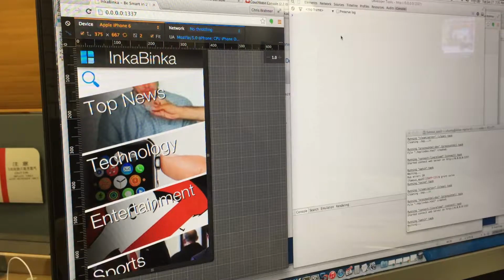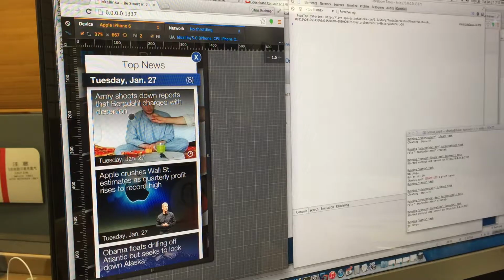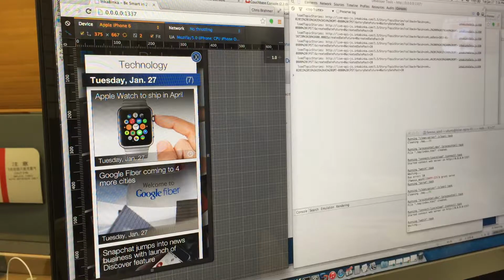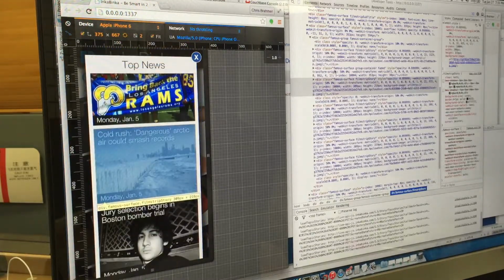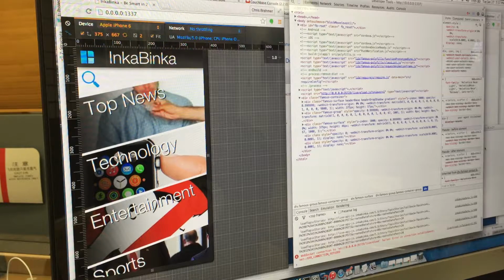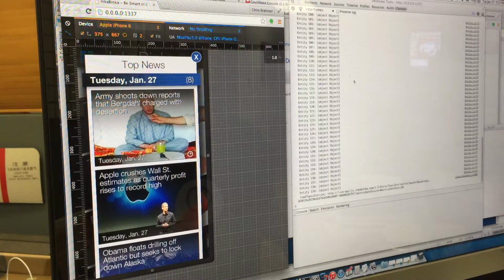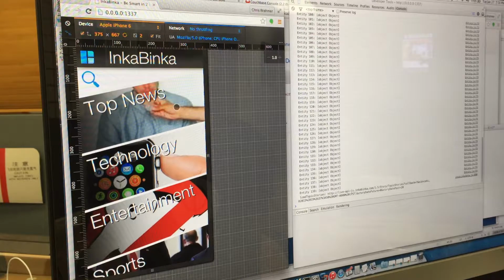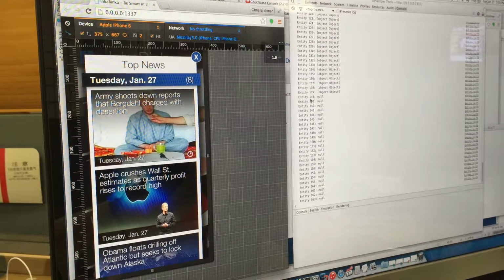Reusable Famo.us control with infinite scroll and complete object cleanup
Here's a Famo.us control I created to meet the following requirements:

1. Allow the app to use a single instance of this control.
2. The app can pass items to the control, of varying sizes.
3. Allow for paged data loading and infinite scrolling, not ever calling for an "edge" more than once.
4. Regardless of the number of items currently loaded into the control, have only the items that are visible to the user be rendered to the DOM.
5. When the control is closed clean up all items from:
     a. the array holding the current list of items (the raw data)
     b. the surfaces and modifiers of the items
     c. the ContainerSurface's child objects array
     d. the global Entities array